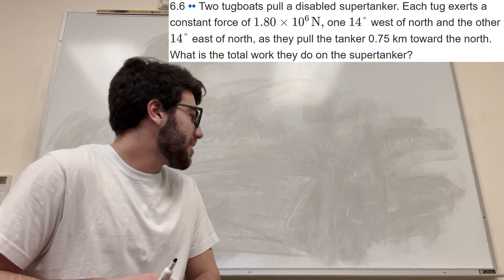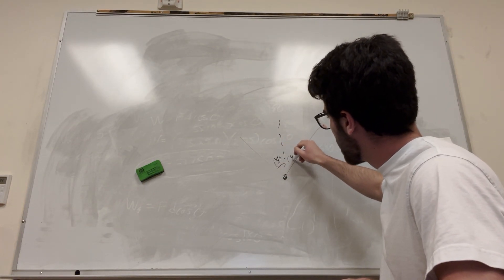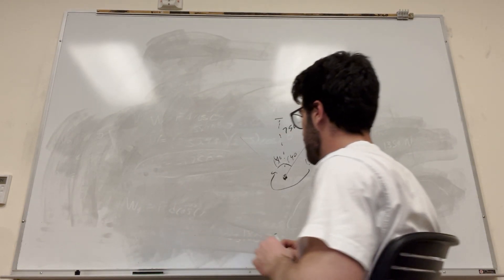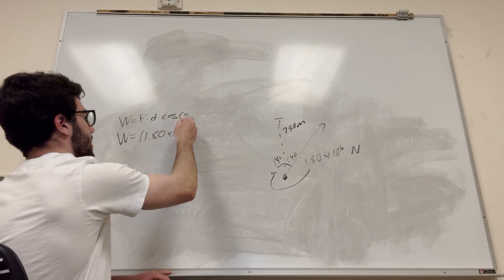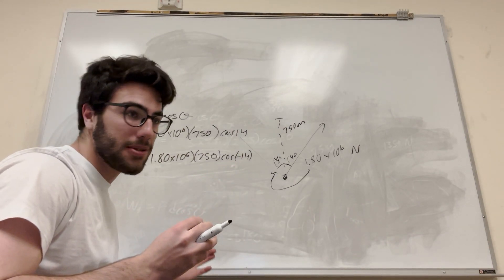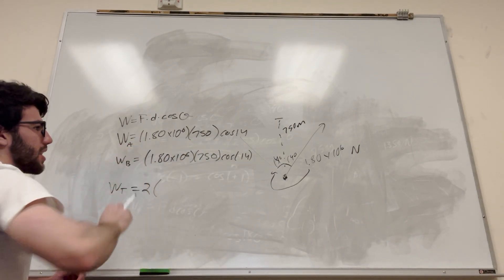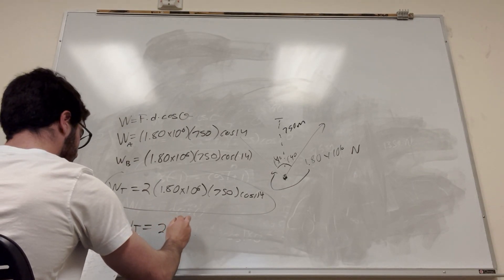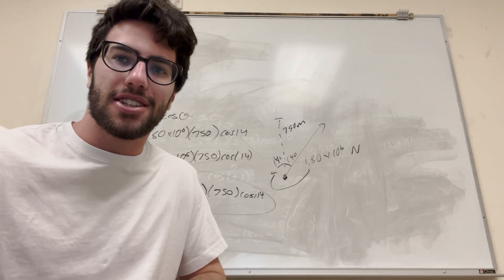Two tugboats pull a disabled supertanker - Problem 6.6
Two tugboats pull a disabled supertanker. Each tug exerts a constant force of 1.80×106 N, one 14° west of north and the other 14° east of north, as they pull the tanker 0.75 km toward the north. What is the total work they do on the supertanker?"